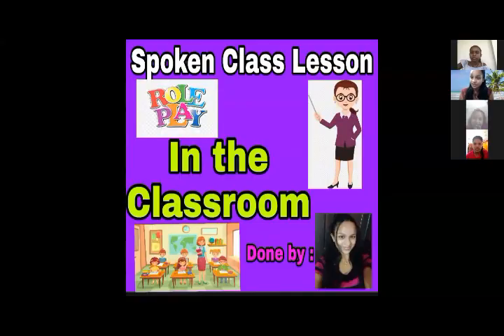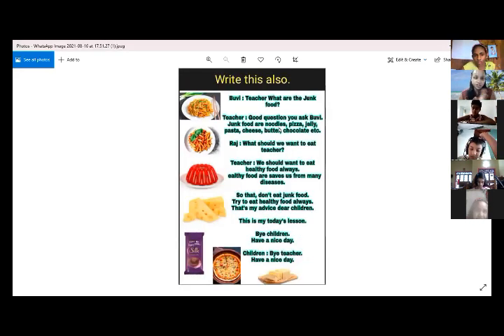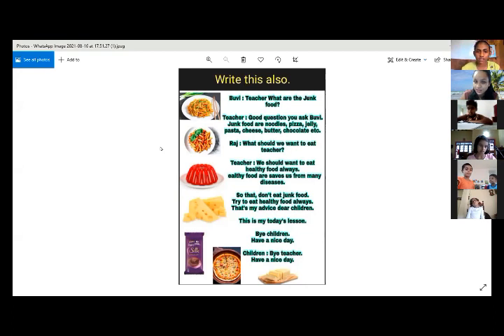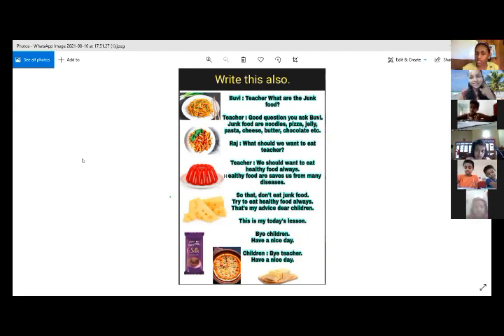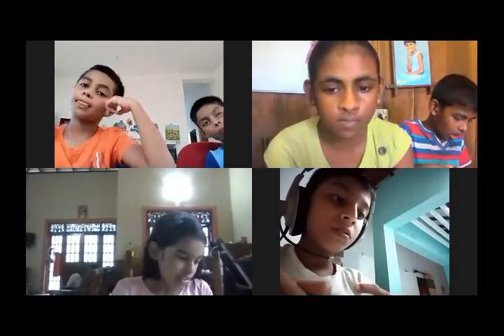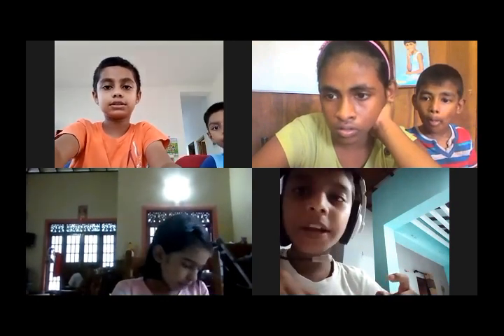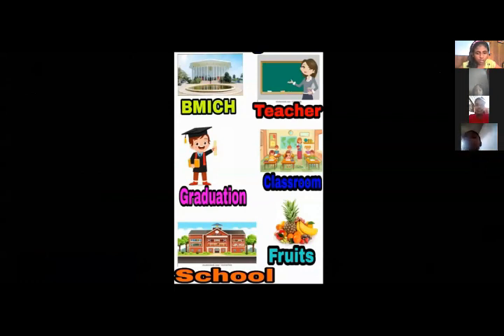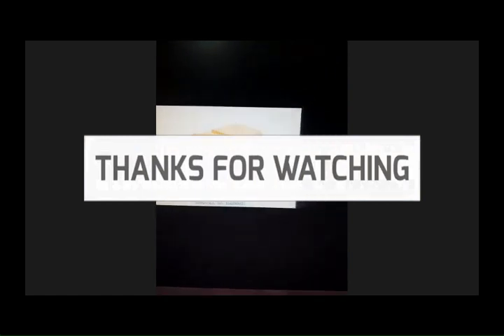Dilu Teacher's Spoken English Class Role play - "In the classroom"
Dilu Tracher's Spoken English class for Primary and Secondary kids.

Role play - "In the Classroom"

Every kids can ACT this Drama During the class.